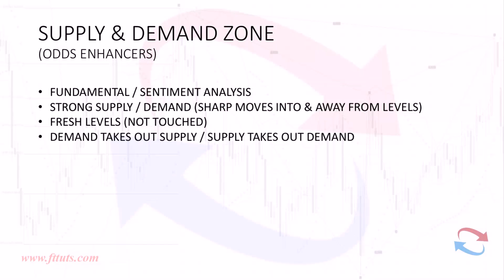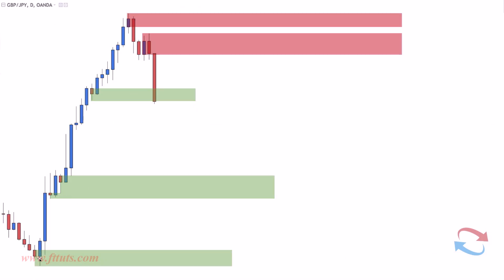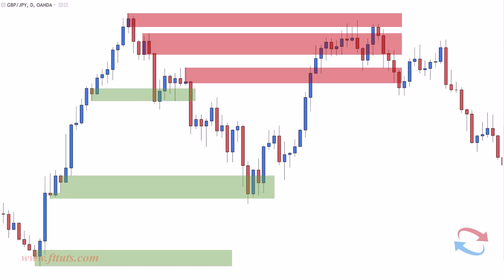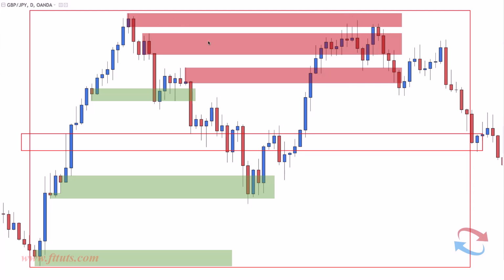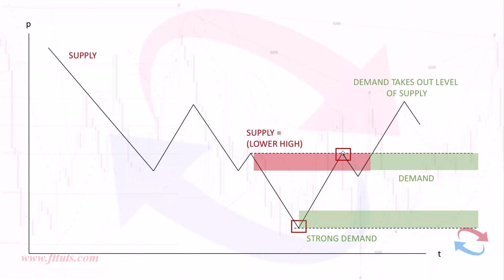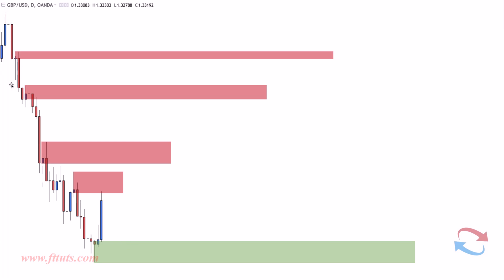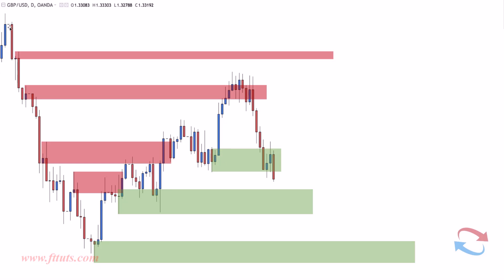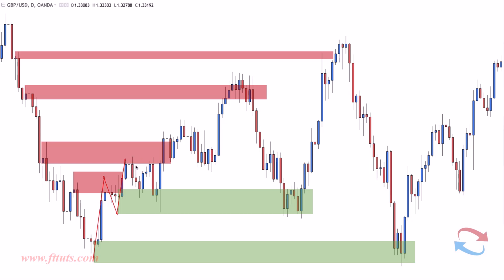6 Supply & Demand Zone Odds Enhancers Part 2